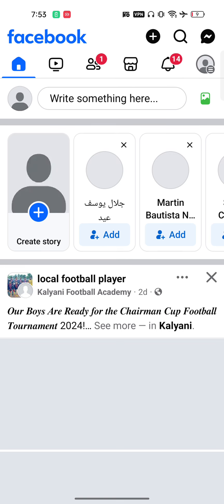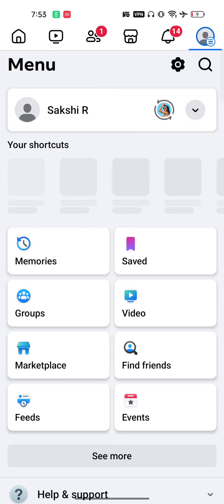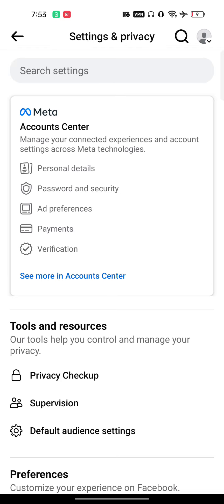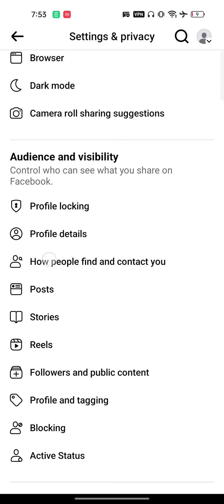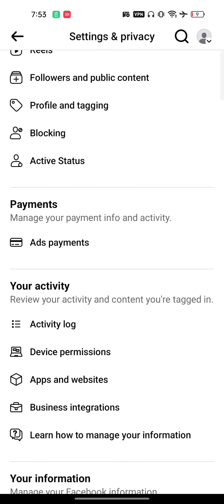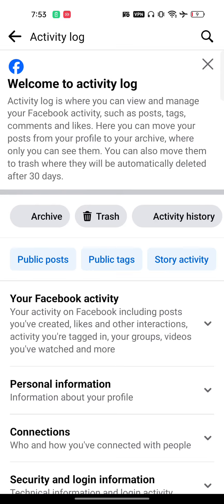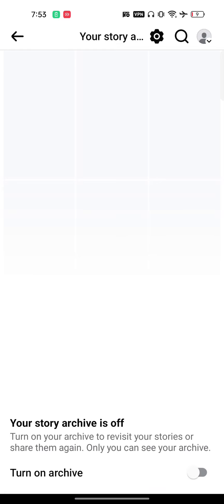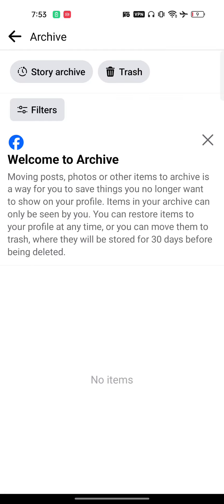How to Unarchive Posts On Facebook App